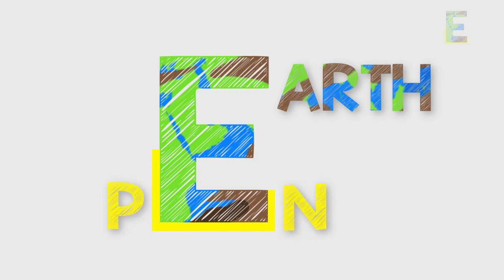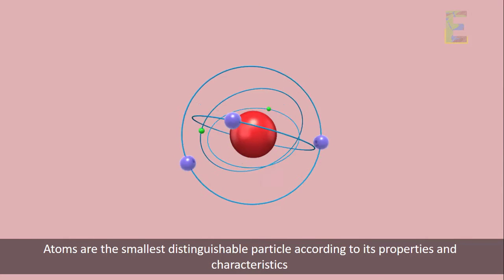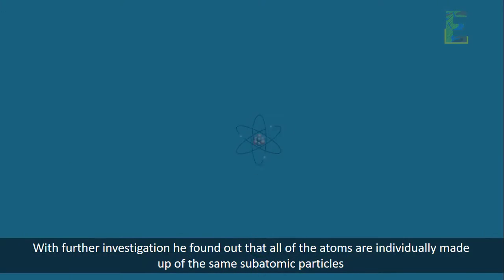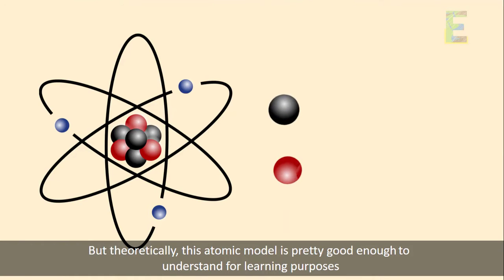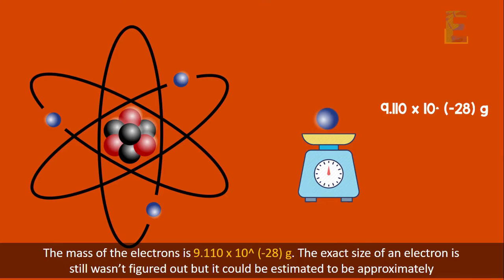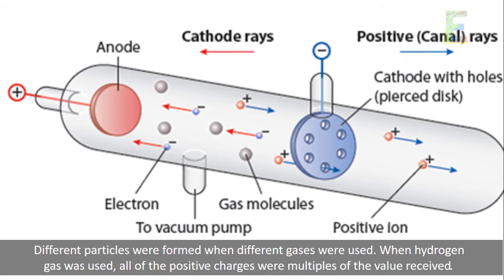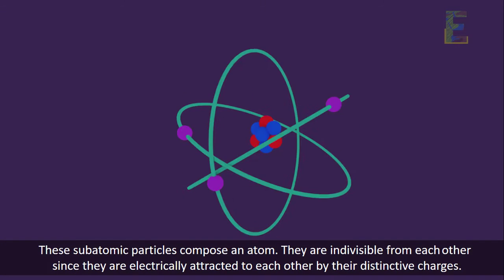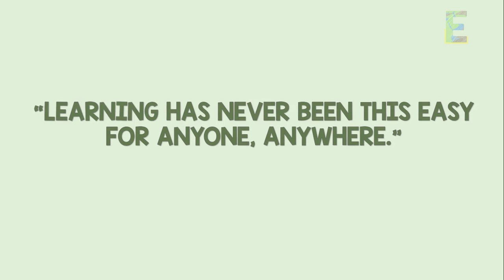The Sub-atomic Particles | Chemistry Animation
What are Subatomic Particles?

Once again, atoms are the building block of matter, which are the solids, the liquids, and the gases. Basically, this means that atoms made up everything in our universe, even including ourselves.

Atoms are the smallest distinguishable particle according to their properties and characteristics. Its name came from the Greek word ‘atomos’ which means ‘indivisible’. This is because atoms are the smallest stable unit of matter and we cannot further divide it into smaller parts.

But thanks to Sir William Crookes who invented the Crookes tube in 1869. He was a British Physicist who was able to discover that an atom or each of the atoms is made up of the same 3 subatomic particles. He discovered this when he applied a high voltage on the 2 different electrodes, which is the cathode or the negatively charged electrode and the anode which is the positively charged electrode. He observed that during the voltage application, electrodes are emitted from the cathode and proceed to the anode.

With further investigation he found out that all of the atoms are individually made up of the same subatomic particles, which are electrons, protons and neutrons. These subatomic particles make every type of atom distinct because every atom has its own constant number of electrons, protons and neutrons.

Enjoy this video about sub-atomic particles.